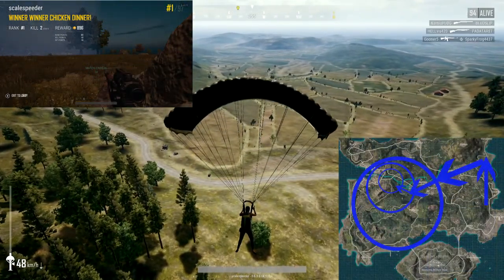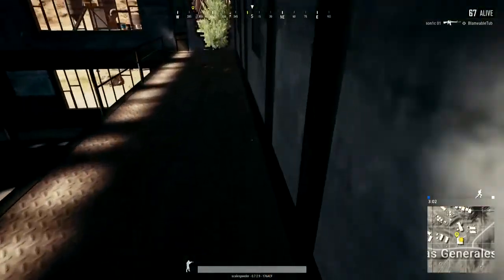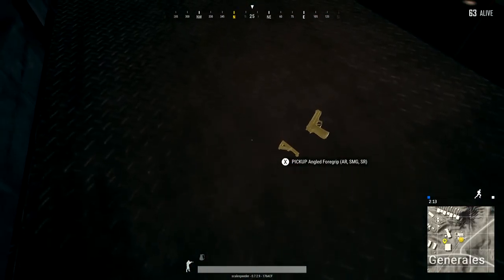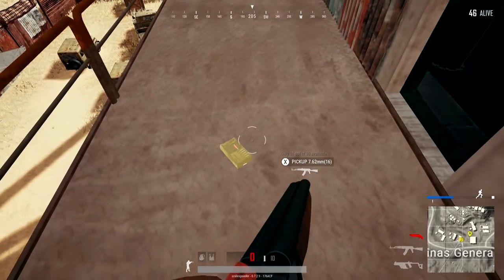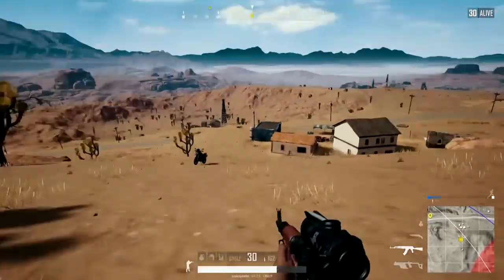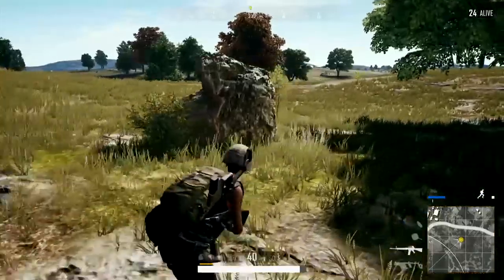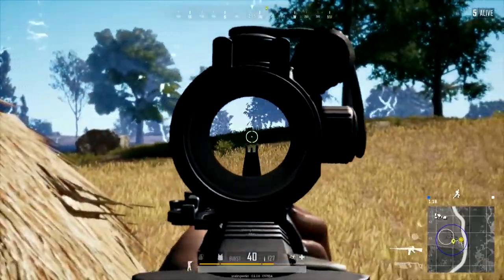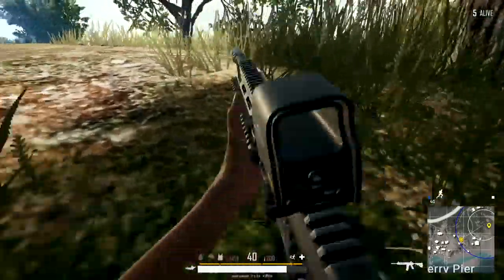PUBG D23E Strategy: How To Win More Chicken Dinners (Beginners Guide To Circle Tactics)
Have a solid strategy, and back that up with basic tactics, and you will will more Chicken Dinners in PUBG. Welcome to my guide to D23E, where you'll be driving to the third circle, and playing the edge on foot from there.
Cheers, Rob.